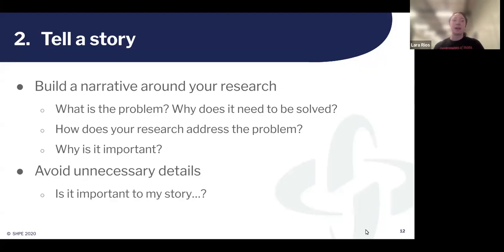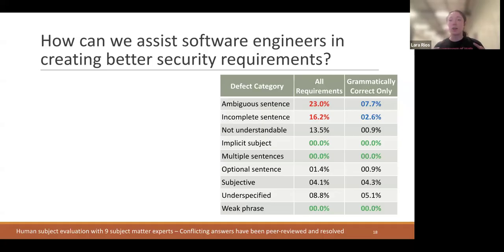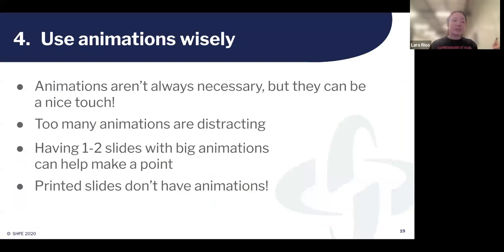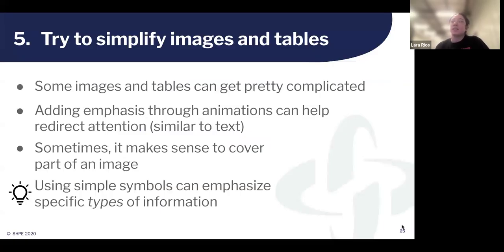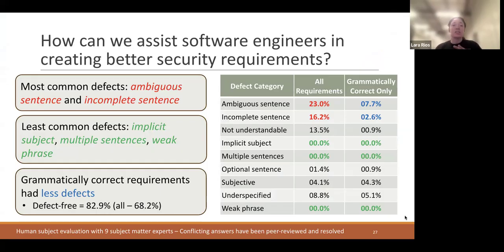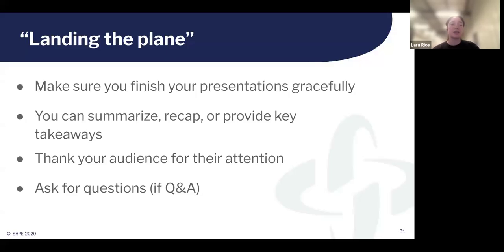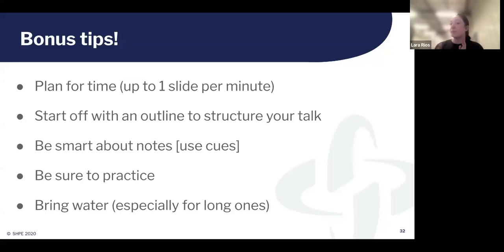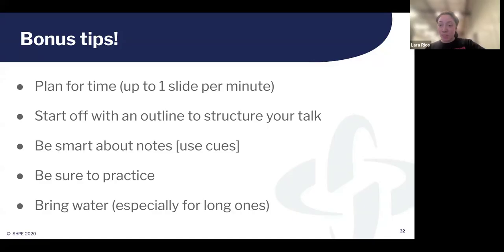R4xR7: Mastering Research Talks with Lara Rios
Looking to improve your research presentations?
In this session, Lara Rios, 1st winner of the SHPE National Graduate Oral Presentation, shares the strategies that helped her deliver a winning research talk. She walks through how to clearly pitch your research, design effective figures, structure your presentation, and refine your delivery to sound confident and professional.
Whether you are preparing for a conference, competition, proposal, or thesis defense, this session offers practical tips to help you communicate your work with clarity and impact.